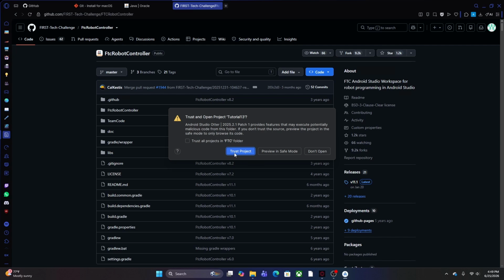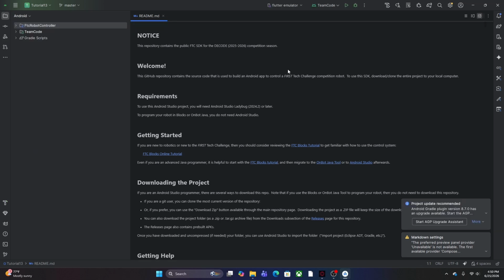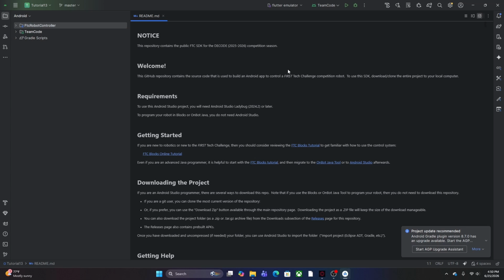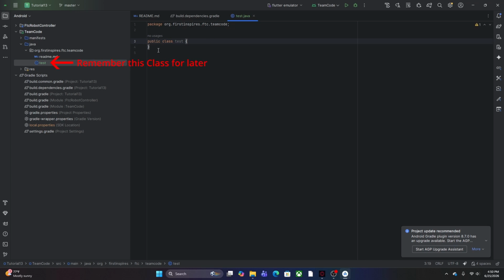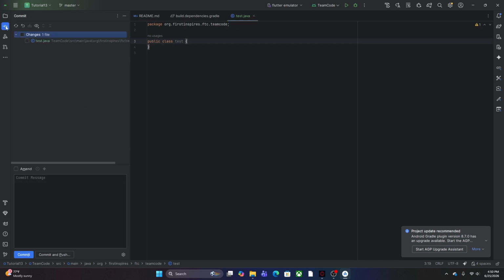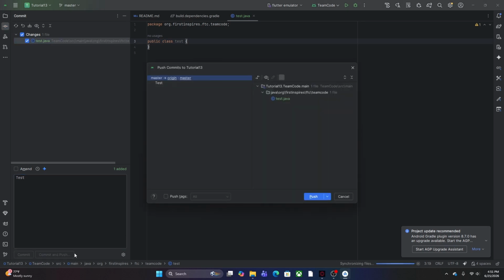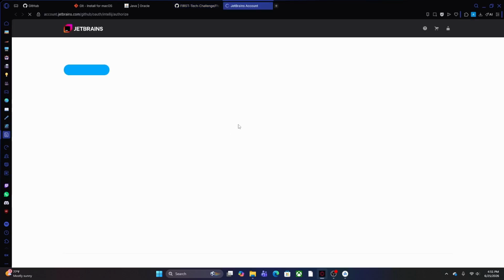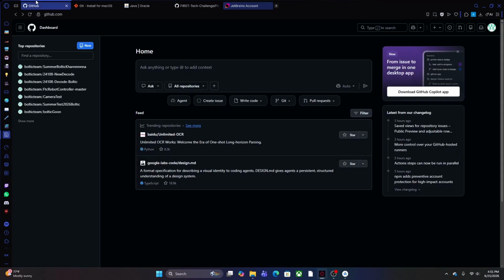FULL GitHub guide for new FTC teams